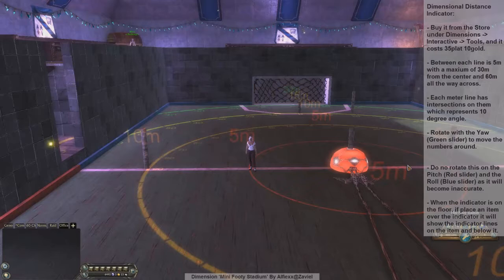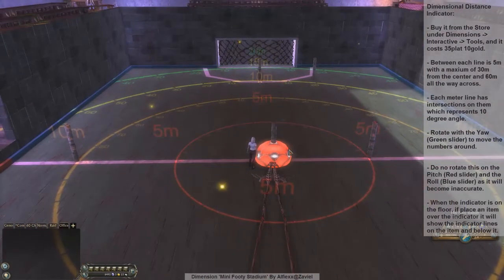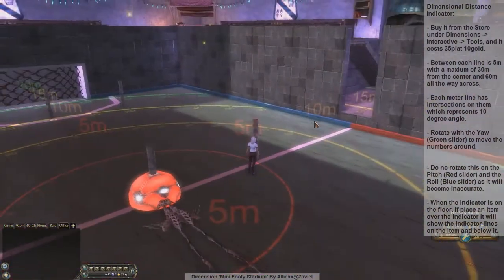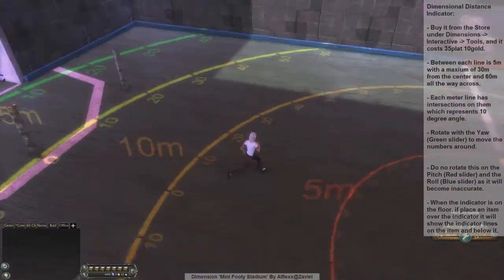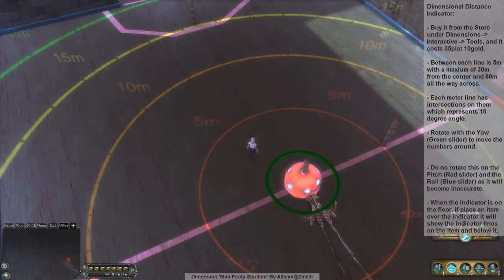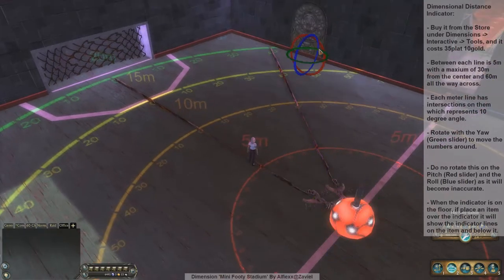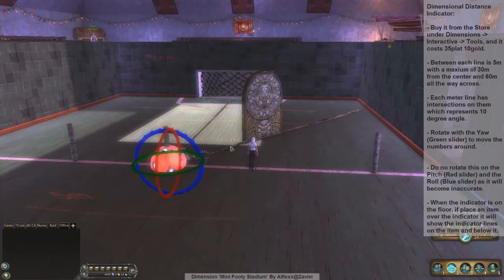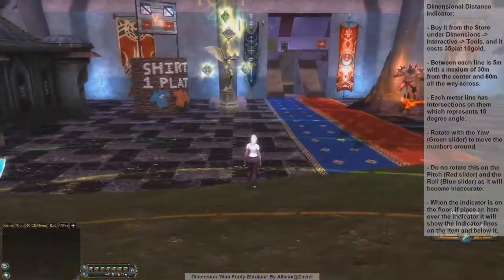Rift Dream Dimensions-Distance Indicator Guide.